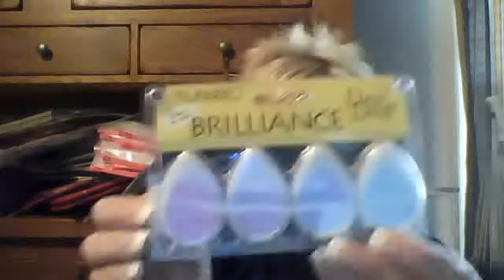small haul-acmoore and my parents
tfw everyone, enjoy!